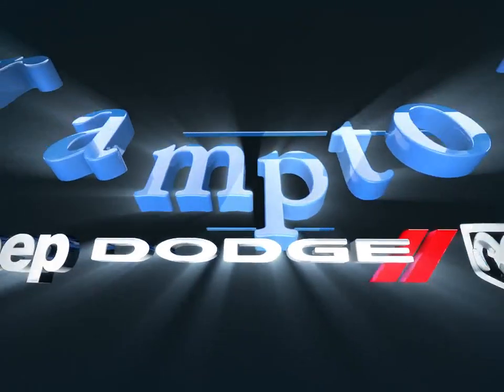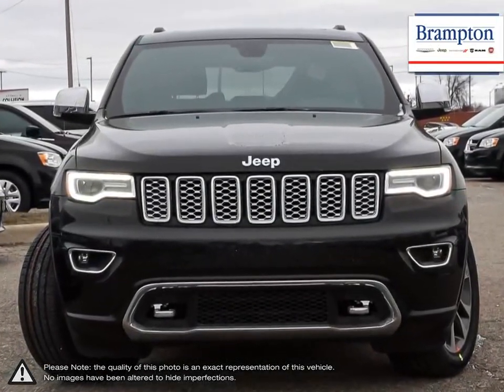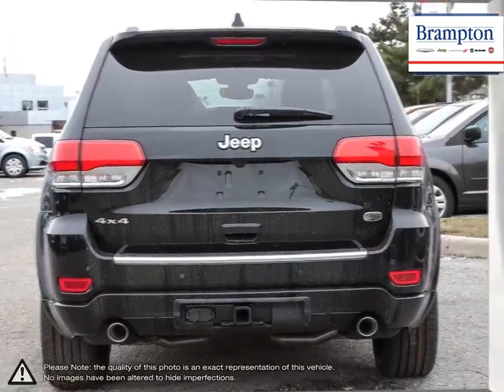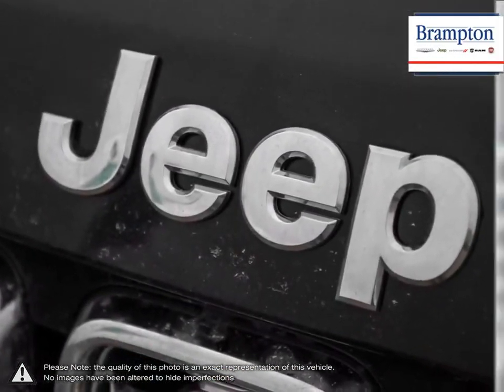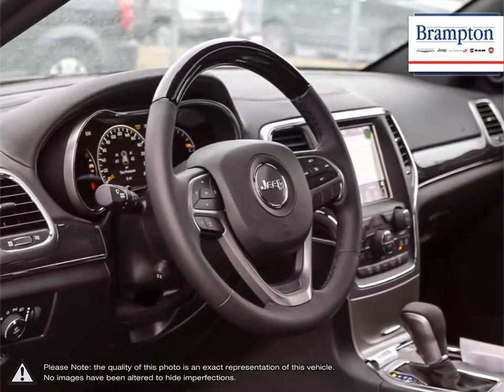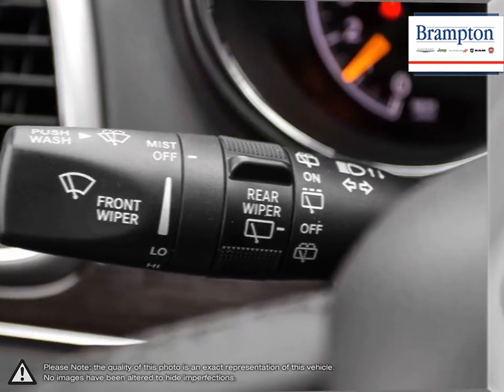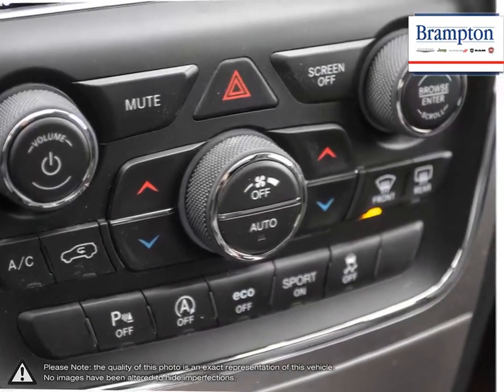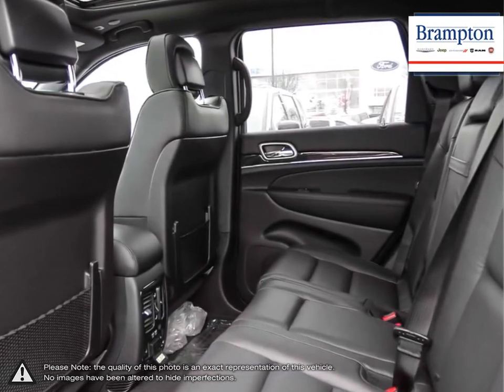2018 Jeep Grand-Cherokee | Brampton Chrysler | 1C4RJFCG7JC269838